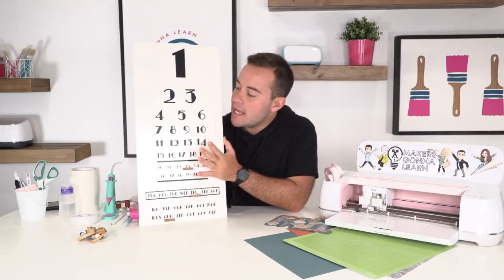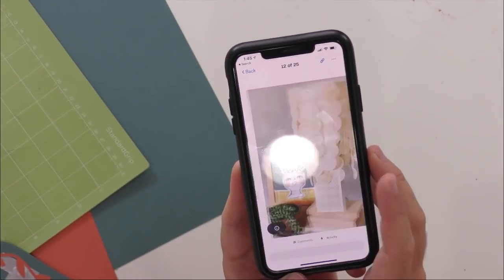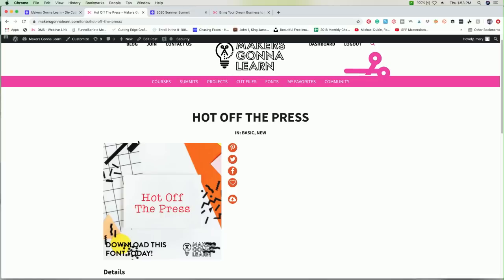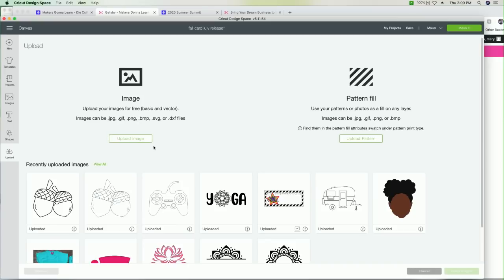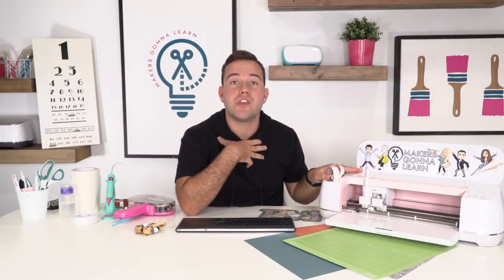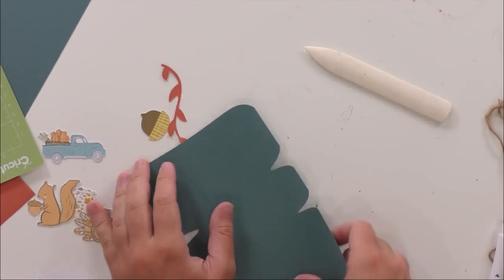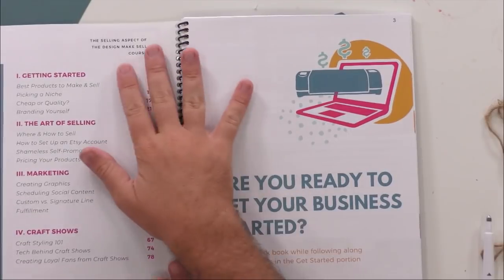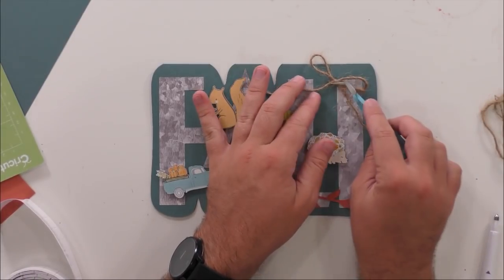3 AMAZING Cricut Font Projects To Make This Weekend!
Working with fonts allows you so much freedom to create a craft project that is perfectly suited for your style, personality, and the message you want to convey. Instead of trying to find a cut file that fits the quote or words you want, you can simply make your own with the font of your choice. Cricut beginners and seasoned pros alike, this is such a wonderful way to open up your Cricut crafting possibilities - they're endless when you use fonts! If you love to collect and use fonts like we do, this is a must watch video.

Discount!

💚💚Try our membership for only $1!

Reverse Tweezers
Canon TS9120 Printer
Our Favorite White Cardstock
12”x24” Cricut Cardstock in Deep Teal
Scotch ATG Gun
Glue Gun
Cricut Scoring Stylus
Bone Folder